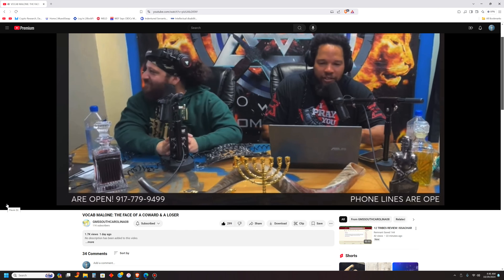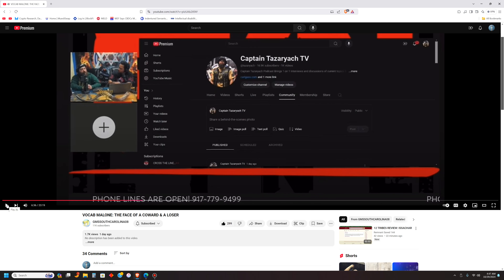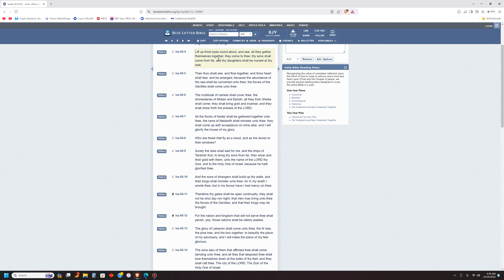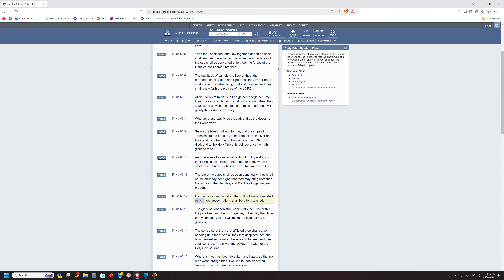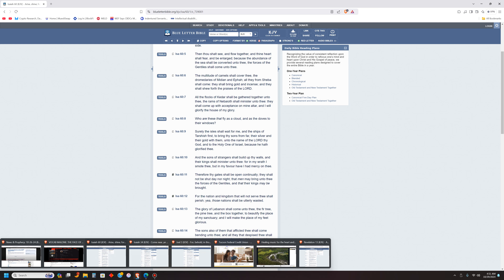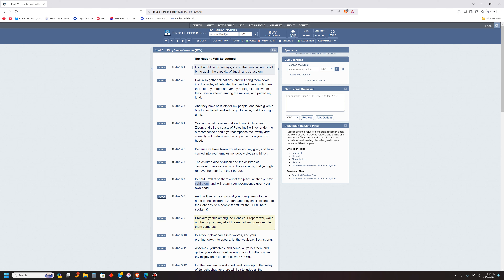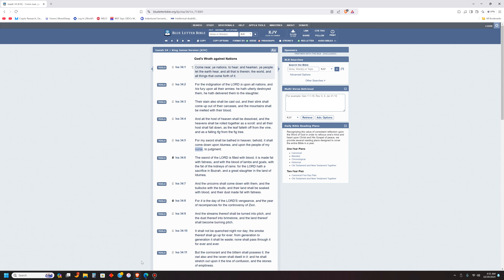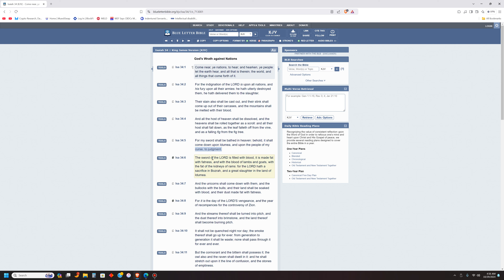Vocab Malone, You Edomytes can't talk your way out of slavery # COWARD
Joel 3:8 "And I will sell your sons and your daughters into the hand of the children of Judah, and they shall sell them to the Sabeans, to a people far off: for the LORD hath spoken it."